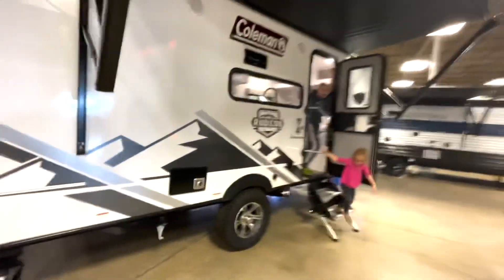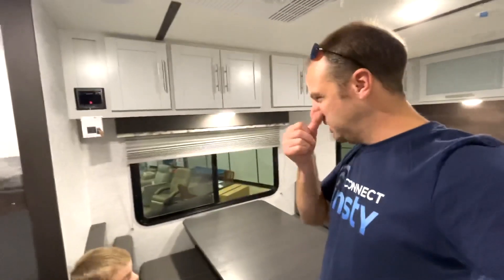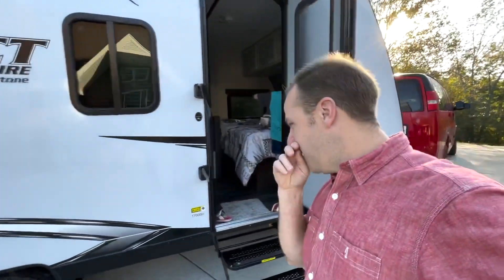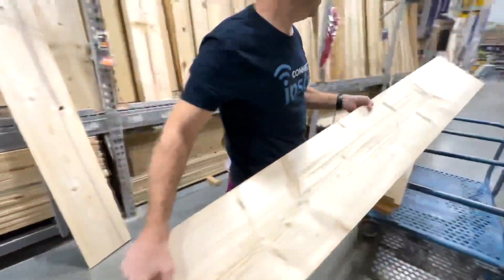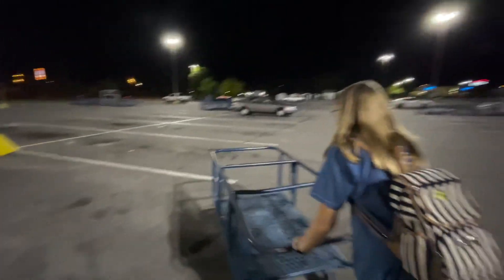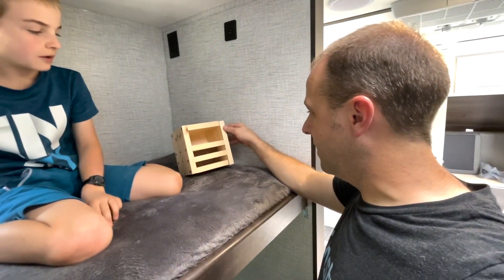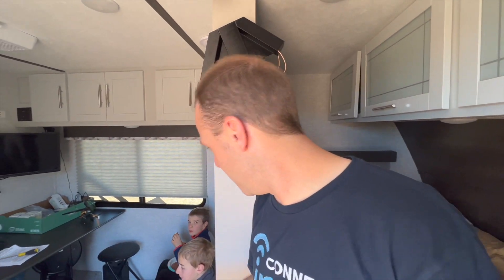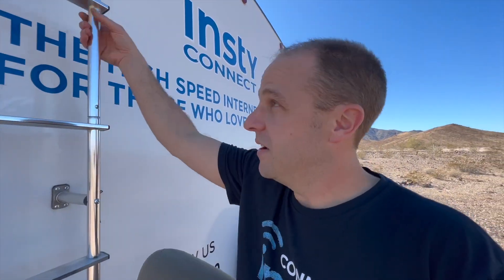IMHQ - THE INSTY MOBILE HEADQUARTERS - OUR QUARTZSITE SHOW BOOTH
We needed a dual purpose testing rig AND trade show booth.  It's definitely a little outside the box, but that's how we do it!

Join us as we outfit our Insty Mobile Headquarters to get it ready for the 2022 Quartzsite RV show.

We're a family of 8!  Nick, Tina, and our 6 wonderful, crazy kids.

Hey, Nick here!  This channel started with us traveling across the southern United States during winter of 2018, and has evolved into a new adventure in and of itself.

In 2020, we added a new member to our family, moved to our new home base in Tennessee and embarked on another adventure over the summer.  In that adventure, I realized that there was a huge need for a rock-solid internet device, specifically made for those on the go.

When we arrived home in the fall, we began work on what would be our newest adventure - bringing a brand new device to the world that will help people fulfill their dreams of hitting the road and staying 'connected' wherever they are.

To say I'm excited would be an under-statement!

We LOVE to explore this wonderful world our God created, and now with this additional calling, we are super excited to see where the road will lead! This channel will be used chronicle our adventures, show the behind-the-scenes details on our family business, and of course, show you the 'out of the box' things we'll come across in our explorations.

We'd love to have you hang with us.  Whether we are in Insty Headquarters, rounding up chickens or goats, or on the road adventuring, it just wouldn't be the same without you!

P.S. ‘Doing YouTube' has turned out to be one of the most enjoyable things I have ever done, and I hope what you're seeing above brings a smile to your face :)

INSTY CONNECT
Our family business is creating the best high speed internet device for those that love to explore!

We'd love to hear from you! Feel free to chat, or ask any questions that you might have.  Drop us a line in the comments section below, or hit us up on FB or our website.

OUR GEAR
Here's the stuff we use daily and love!